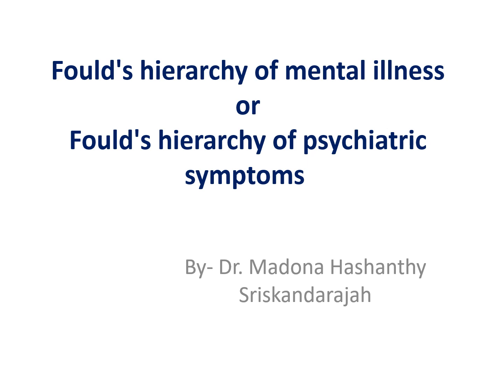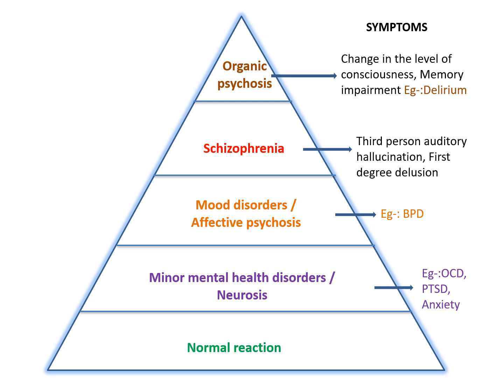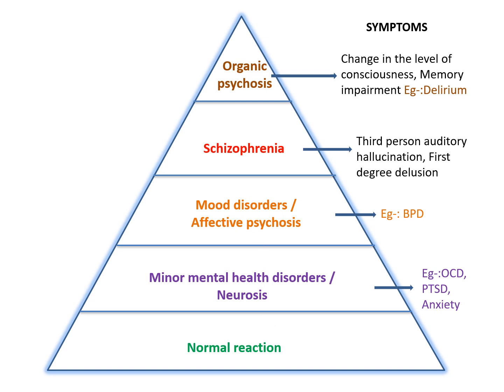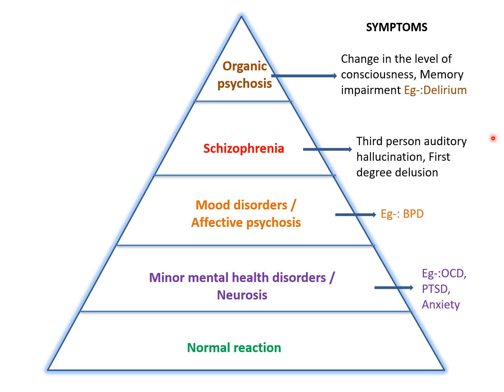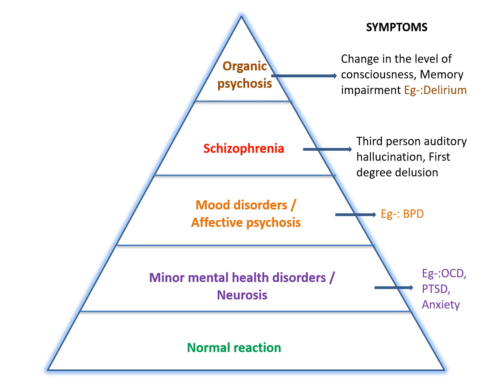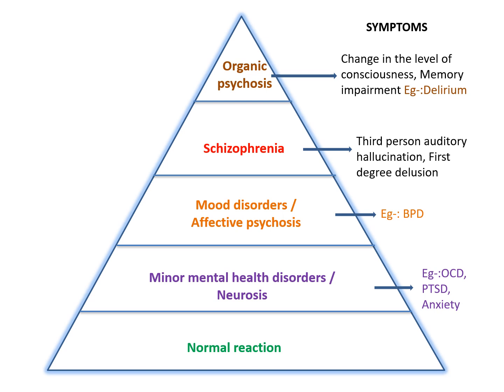1a. Fould's Hierarchy